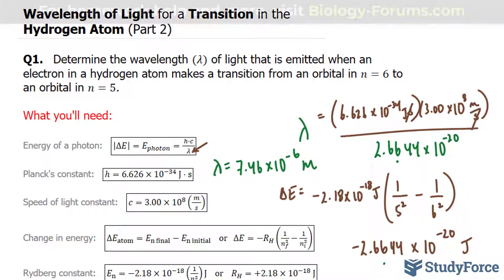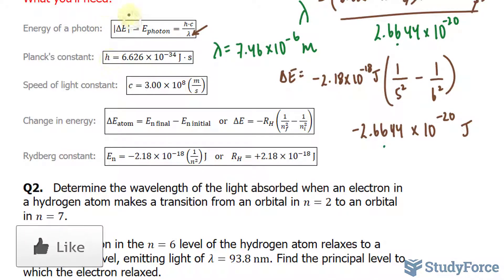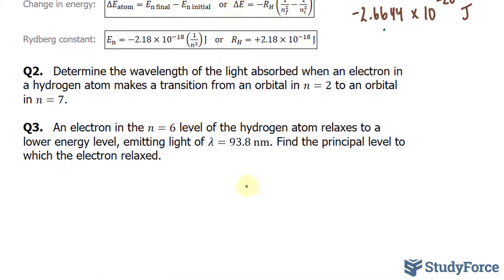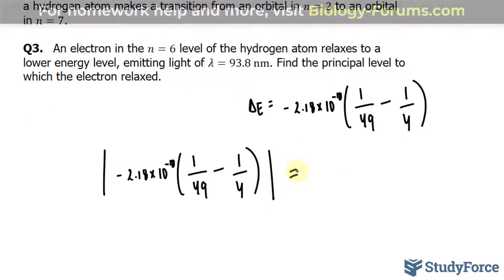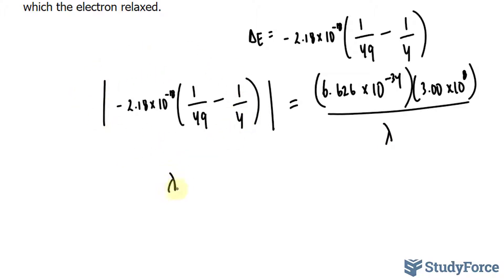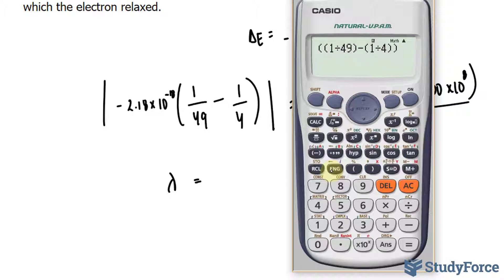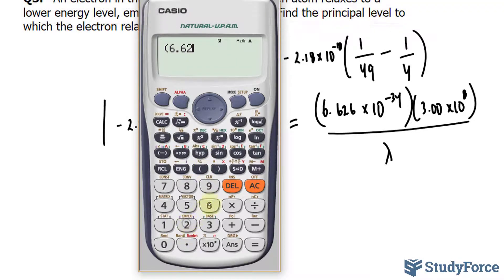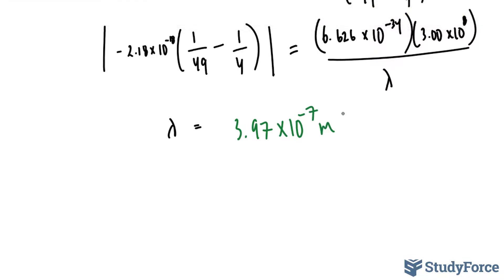⚗️ Wavelength of Light for a Transition in the Hydrogen Atom (Question 2)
Determine the wavelength of the light absorbed when an electron in a hydrogen atom makes a transition from an orbital in n=2 to an orbital in n=7.